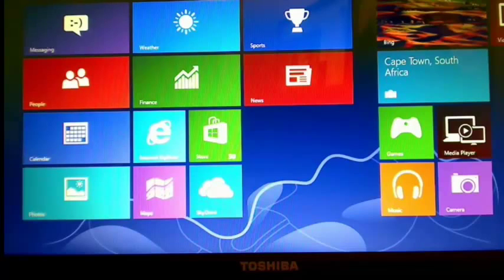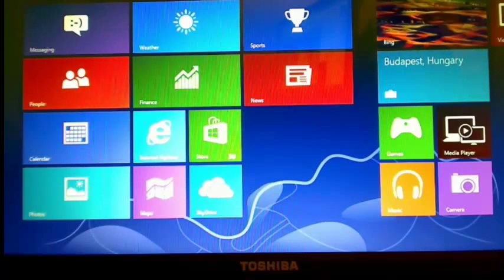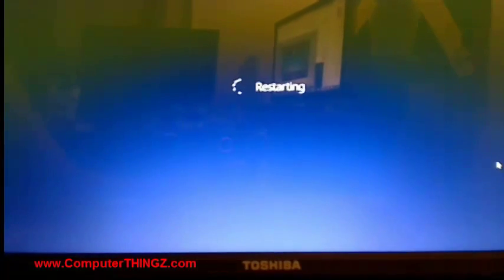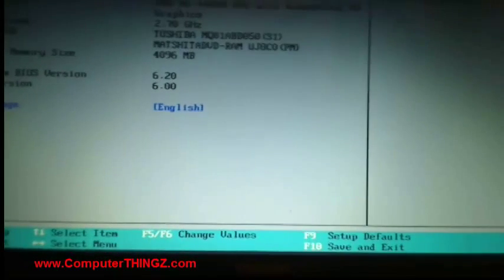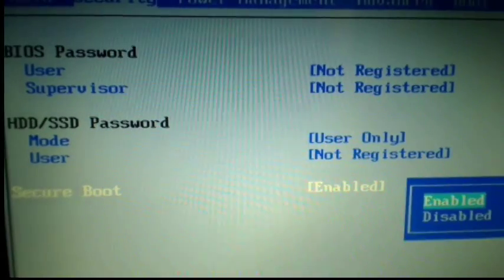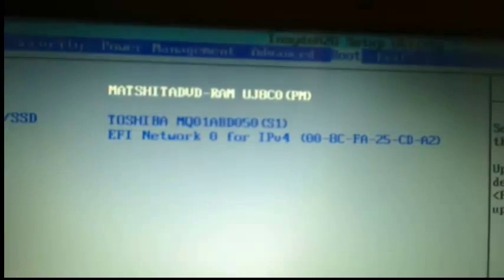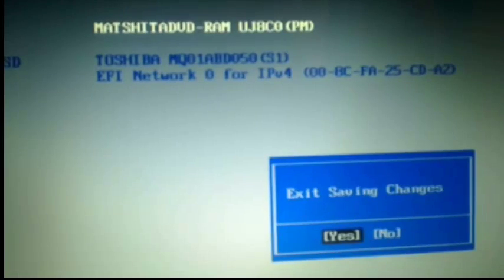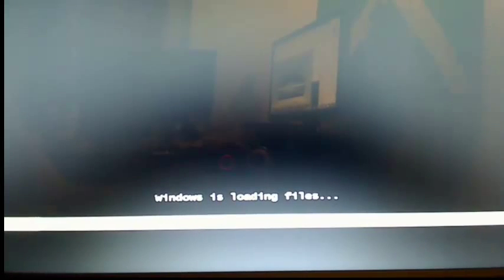How to boot from a CD/DVD, or USB drive using Windows 8.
How to change boot options on a Windows 8 Toshiba Laptop.

In order to change the boot options on a windows 8 computer, you will first need to get in the bios and follow the steps in this easy tutorial.

Toshiba C855D laptop.

for free Tech information.